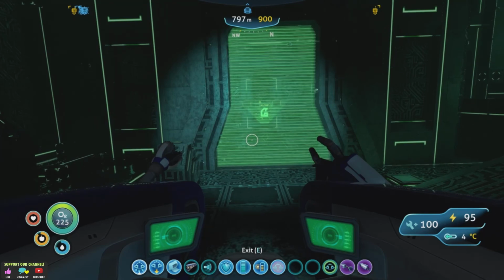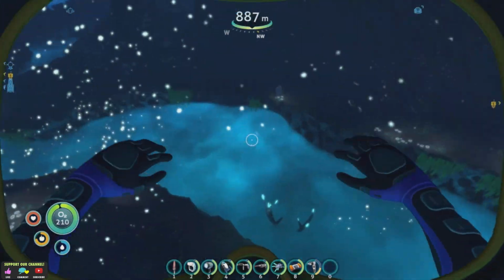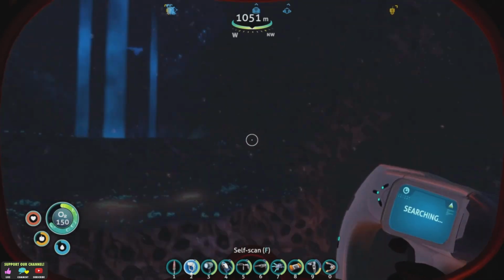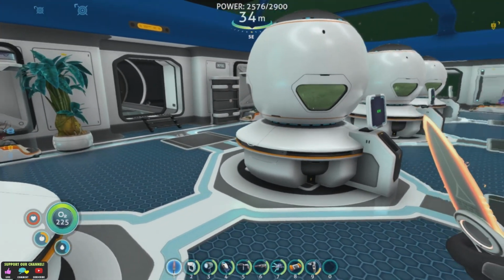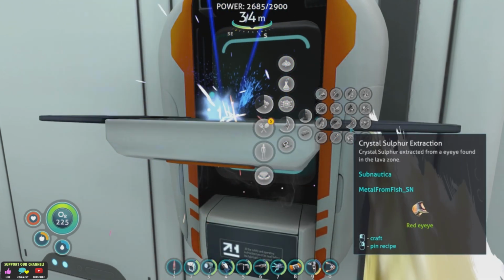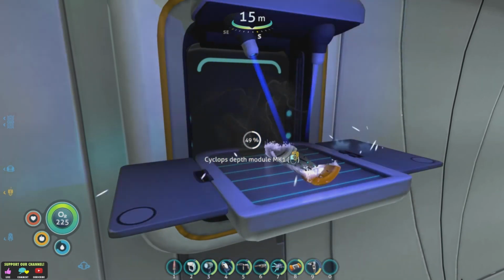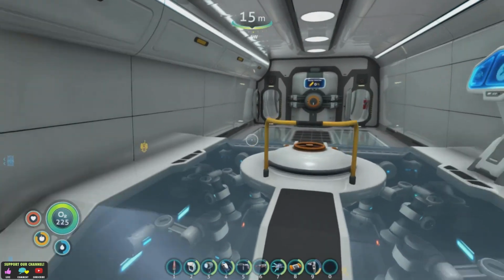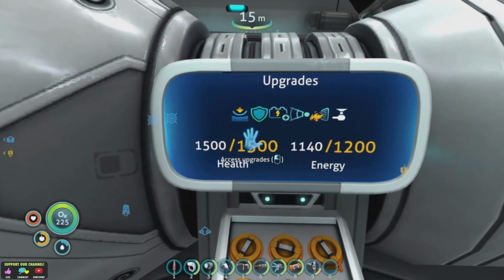Modded Subnautica in 2024 The Giant Cove Tree ! Subnautica Let's Play: Episode 17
Hi Folks In This Episode Of Our Modded Subnautica Playthrough We venture into the lava zone corridor...

[COPYRIGHTS]

Song Names And Artists
"My Name Is Rock" By "Romanov Studio"
"Sleep" By "victorwayne"

About The Game:

You have crash-landed on an alien ocean world, and the only way to go is down. Subnautica's oceans range from sun drenched shallow coral reefs to treacherous deep-sea trenches, lava fields, and bio-luminescent underwater rivers. Manage your oxygen supply as you explore kelp forests, plateaus, reefs, and winding cave systems.